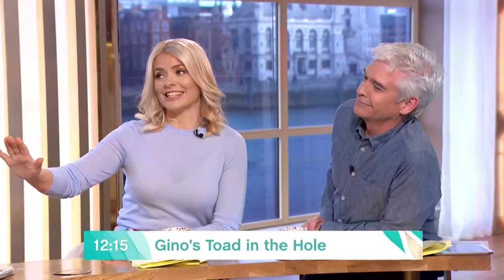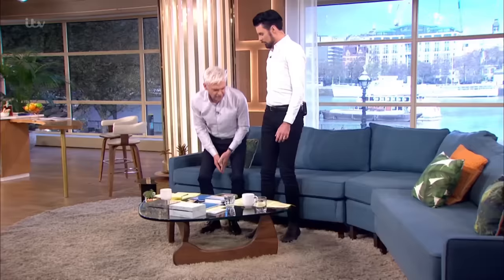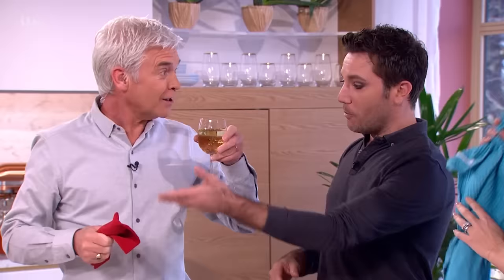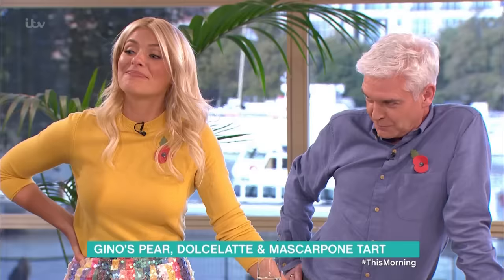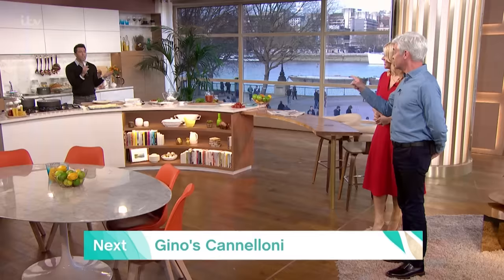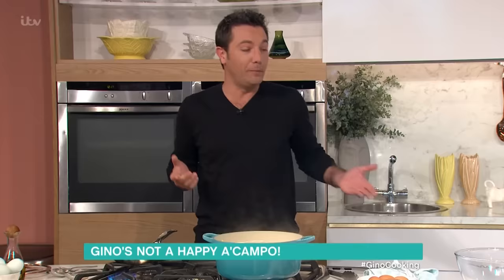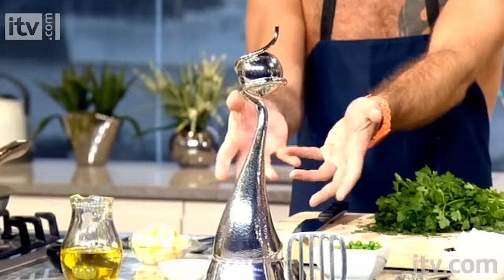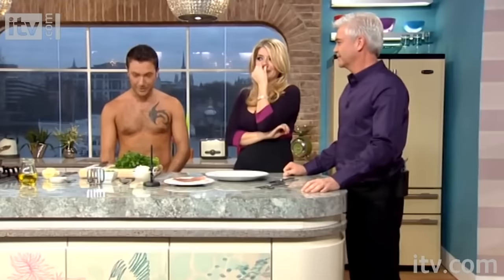Gino D'Acampo's Funniest Moments on This Morning!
Gino D'Acampo rarely leaves the studio without having us all in bits, so take a look back at some of his most hilarious moments on This Morning!